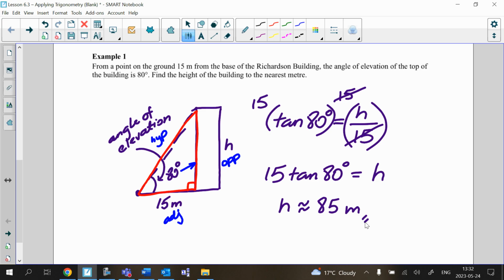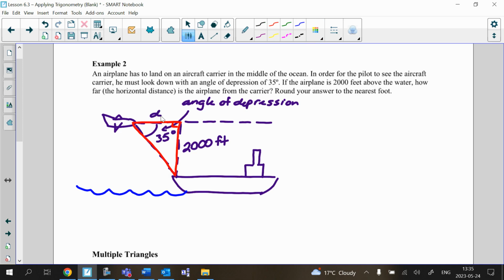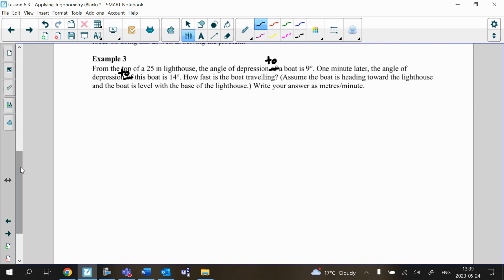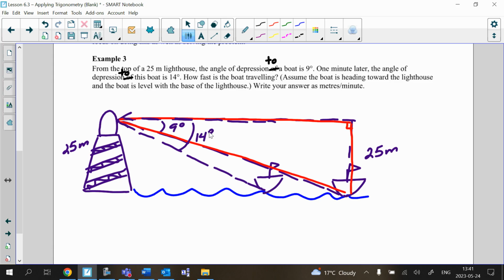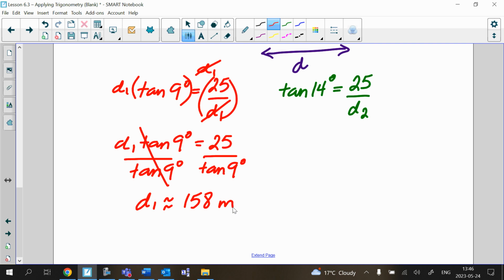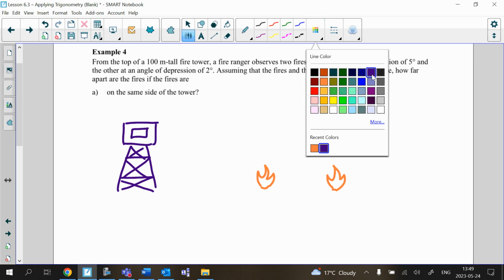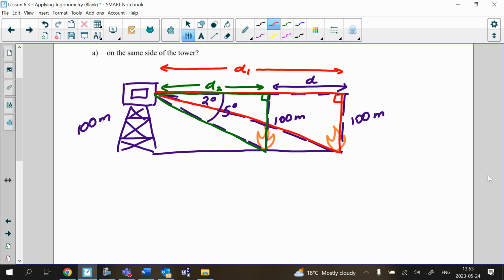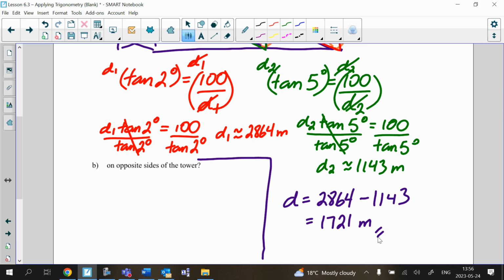Lesson 6.3: Applying Trigonometry (Video Lesson)